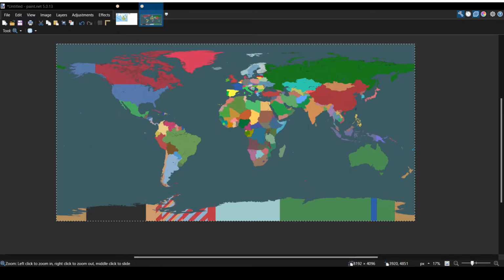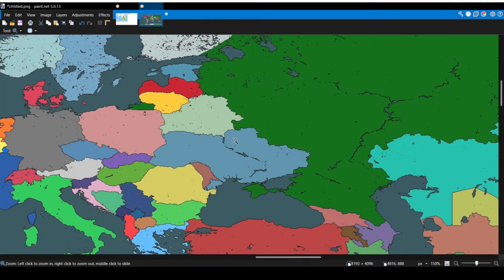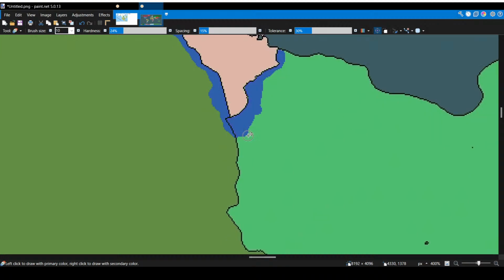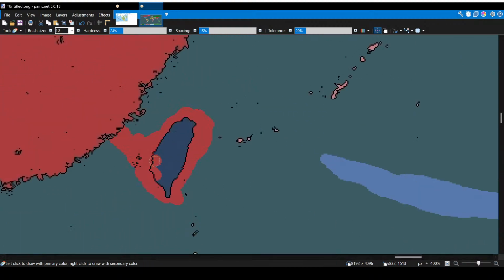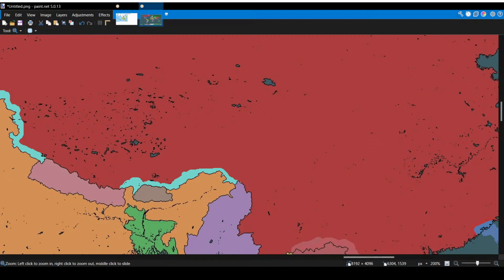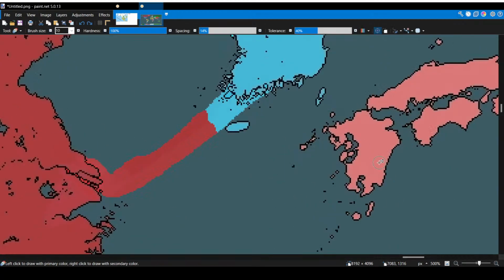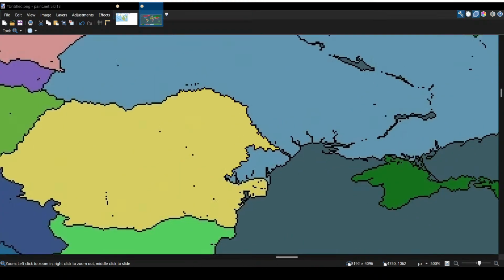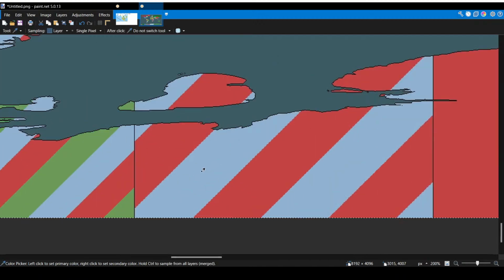new AFOTW because i lost the file of the old one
HEEEELLO